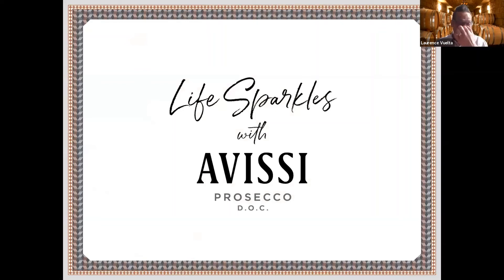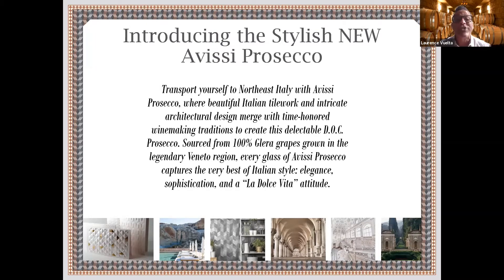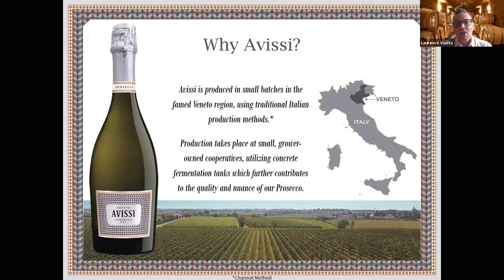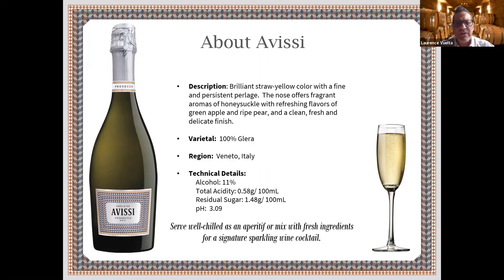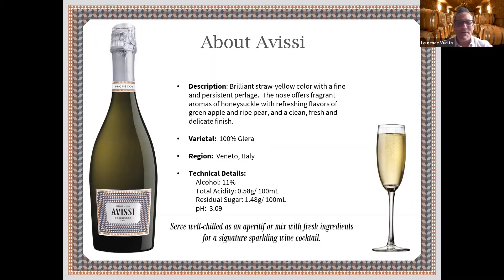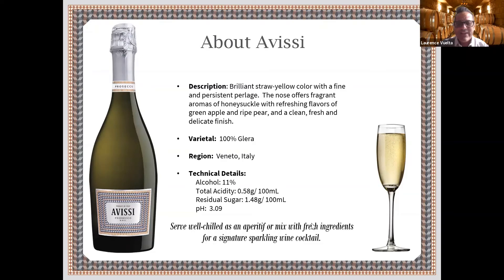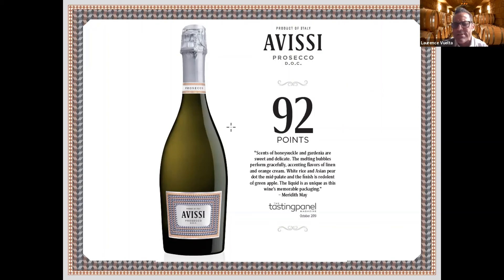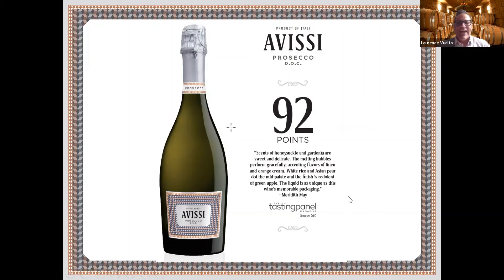Avissi Prosecco Virtual Tasting at Nautical Wheelers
Laurence Vuelta host the September 19th, 2020 Virtual Tasting of Avissi Prosecco as the first of five wines from TRINCHERO Family Estates. If you missed this tasting, pick up a bottle at Nautical Wheelers, pour a glass and join us. and Join us on Zoom.